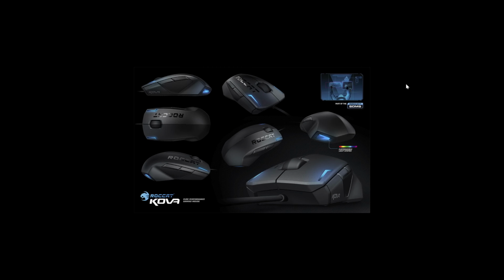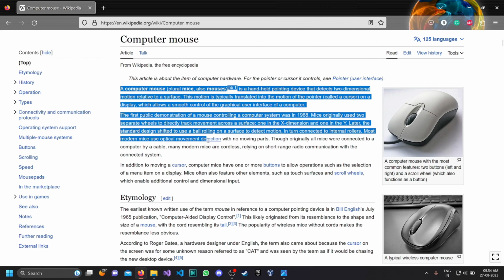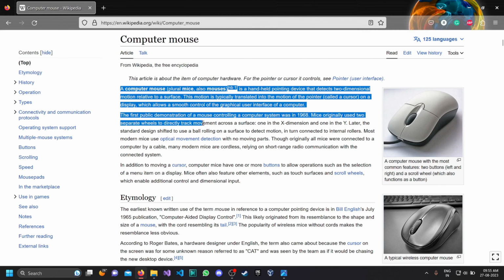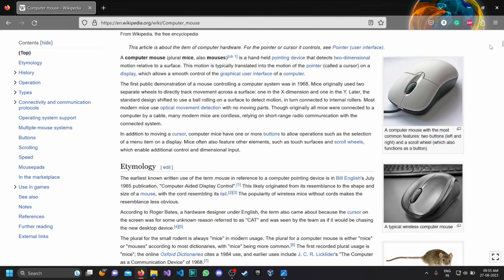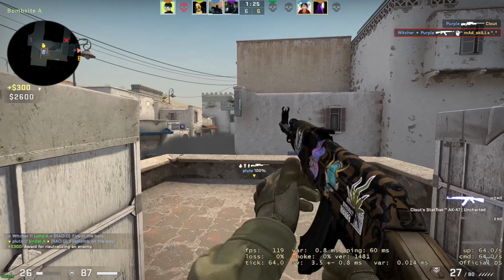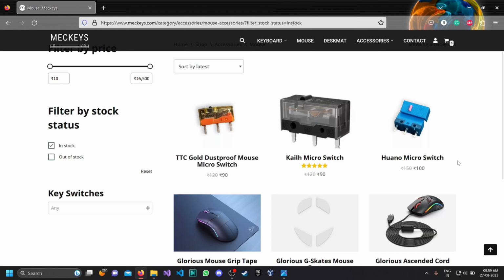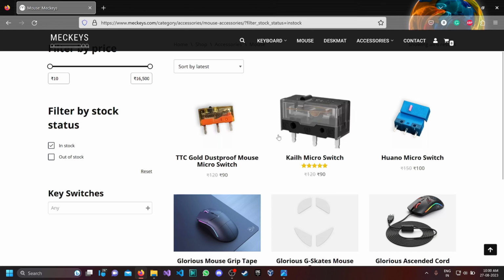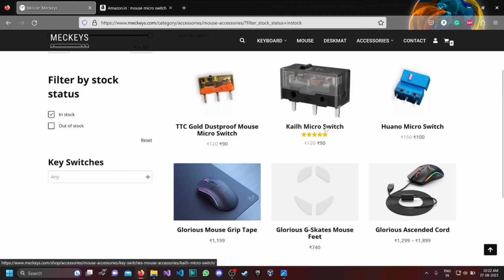How to Repair Double Click Issue on Gaming Mouse!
Micro Mouse Switch used  : Kailh Micro Switch 80M

Cost of Repair 3 X Kailh Micro Switch 80M : ₹80MRP X3 + ₹100 shipping = ₹340

Image by upklyak on Freepik